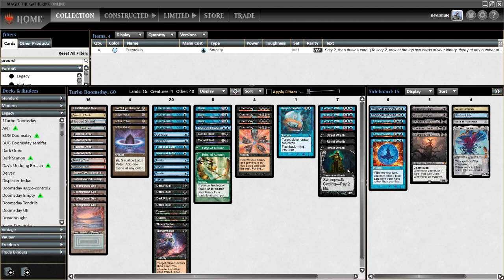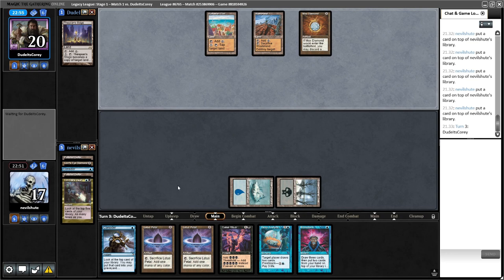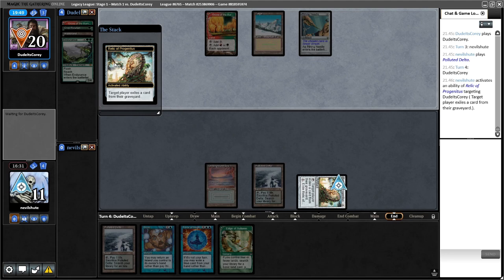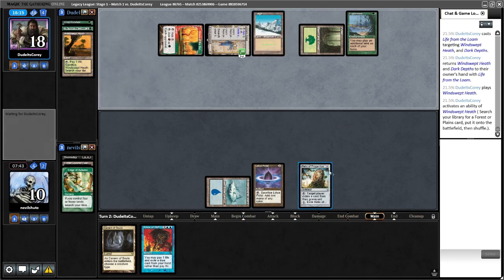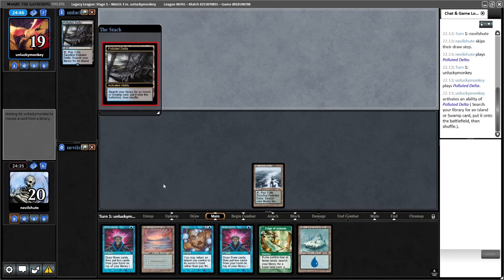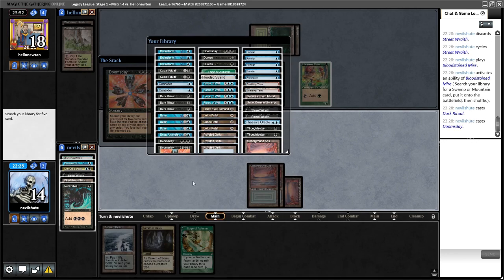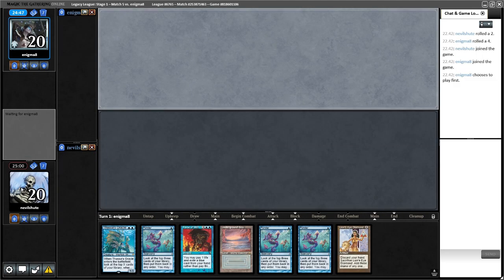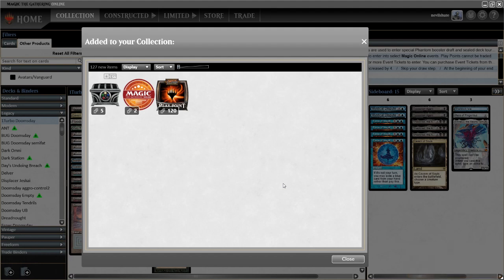Open the Vault Legacy Doomsday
Rolling back the years and trying Lim-Dûl's Vault in a Dimir Doomsday shell